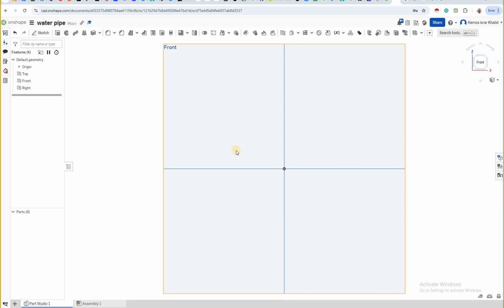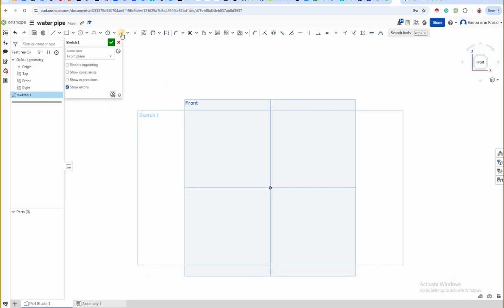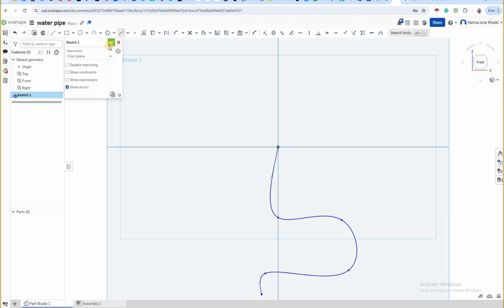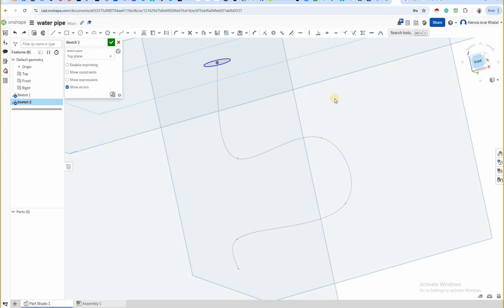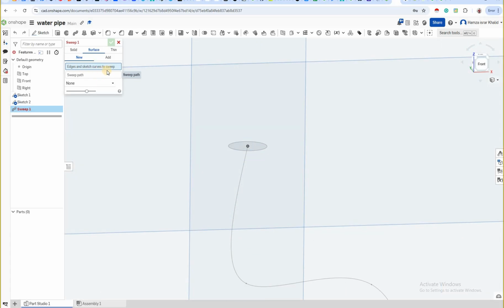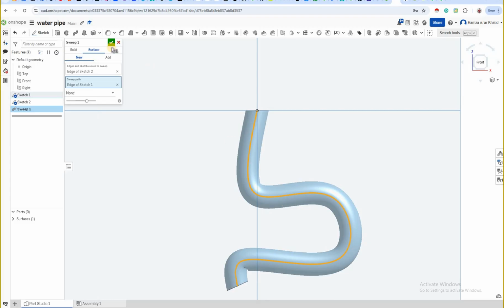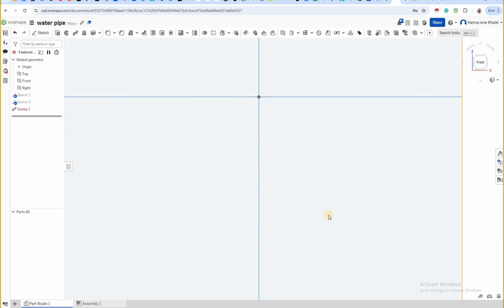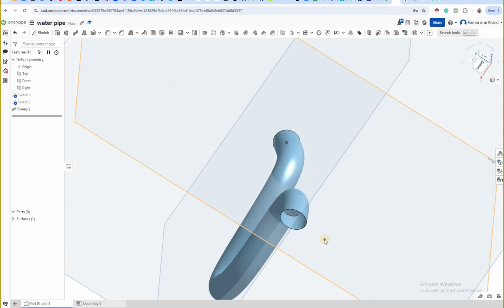Onshape Beginner 2025: Make a Simple Pipe (Sketch + Sweep) Step-by-Step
Build a simple water/air pipe in Onshape (2025) using Sketch + Sweep—perfect for absolute beginners. We’ll set units, draw a clean path sketch (straight + 90° arc), add a circular profile, run a Sweep (New), then Fillet edges and Shell for wall thickness. Great starter project for parametric CAD and 3D printing.

You’ll learn
• Path sketching & constraints (H/V, tangent, dimension)
• Creating a perpendicular plane for the profile
• Sweep options: New, Add, “keep normal constant”
• Fillet & Shell for printable wall thickness (e.g., 2–3 mm)
• Export to STL for 3D printing

Chapters
00:00 What we’re making (simple pipe)
00:25 Units & new part studio
00:45 Path sketch (line + 90° arc) & constraints
02:00 Profile circle on a new plane
02:35 Sweep (New) and settings
03:20 Fillet ends & clean geometry
04:00 Shell (set wall thickness)